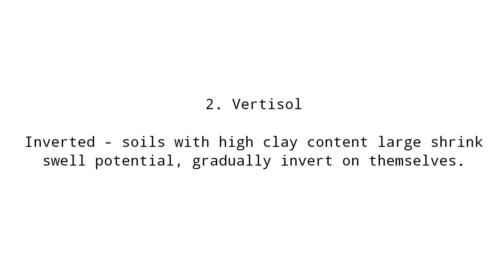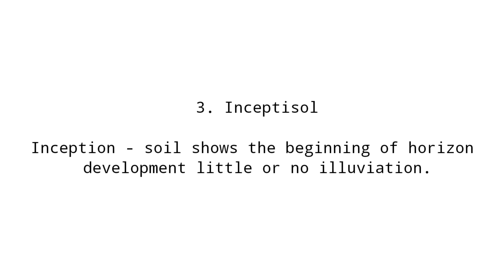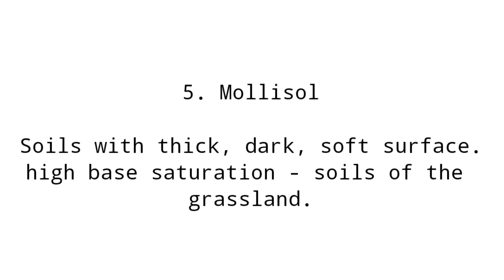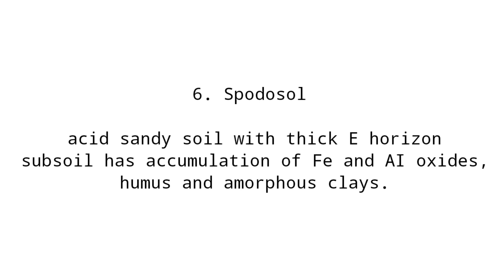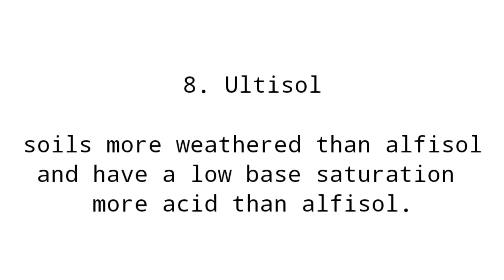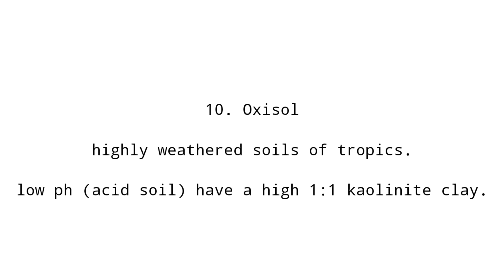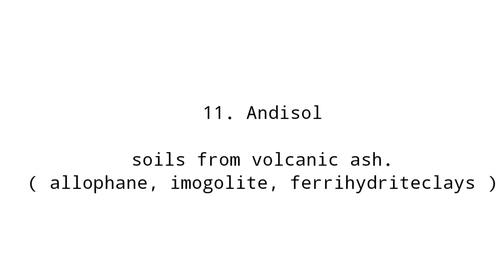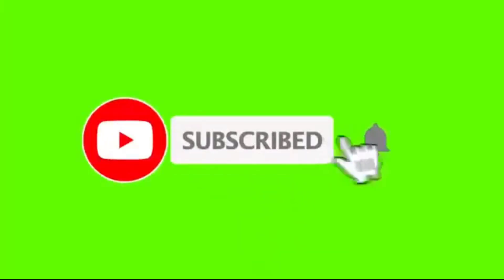12 Soil Orders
This video uploaded to help students preparing for their licensure examination in agriculturist 😇